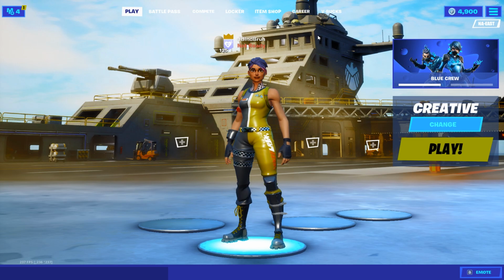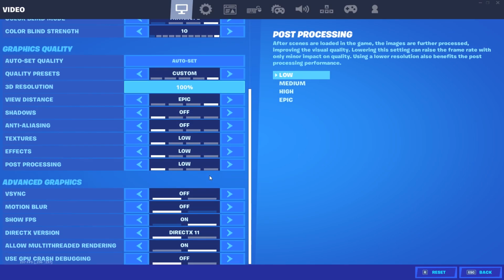my secret highground retake i have been hiding 😈😎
Here's the secret retake i have been hiding for 3 seasons.

i threw my settings in towards the end of the video if y'all want a Updated Handcam Video lets try to break 300 Likes on this video!!

snap: @wsst023
tictok: @bindbruh